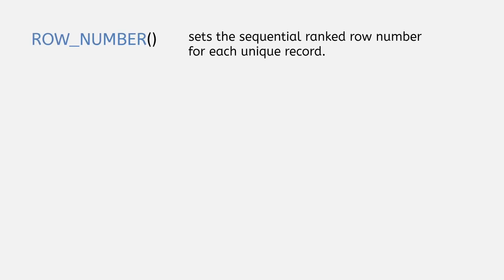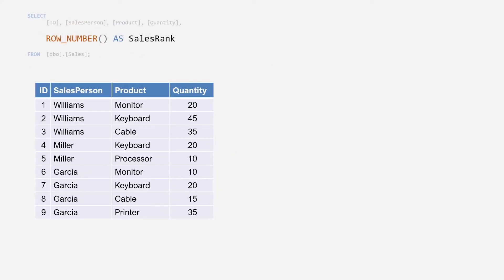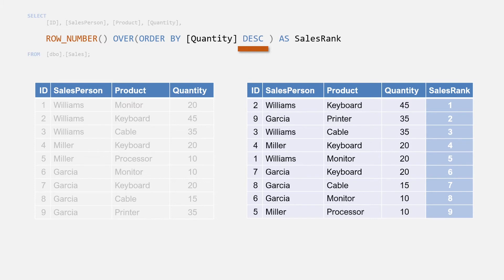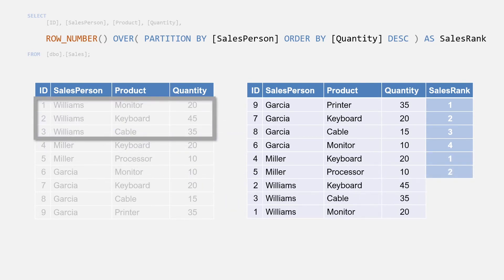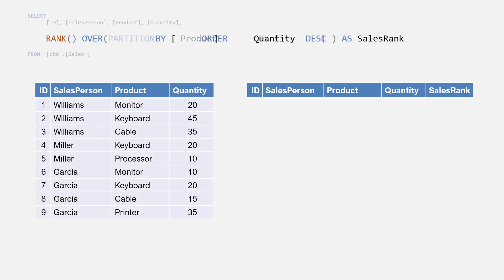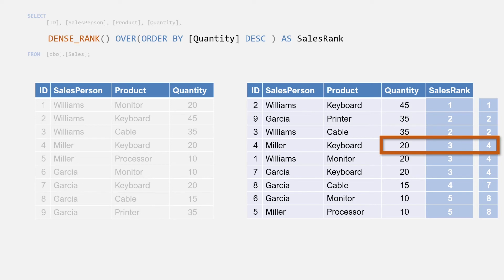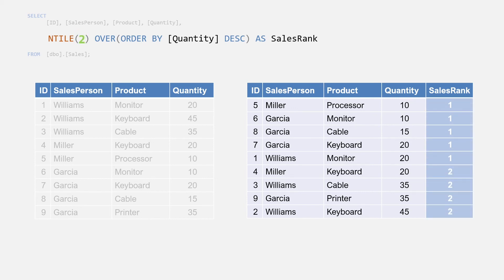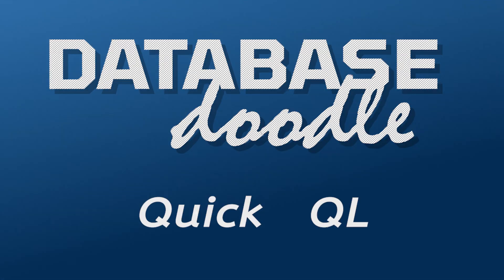RANK, DENSE_RANK, NTILE and ROW_NUMBER window functions in SQL Server | Quick QL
In this video I'll discuss the Microsoft SQL Server Ranking window functions ROW_NUMBER. RANK. DENSE_RANK and NTILE. Ranking functions return a ranking value for each row in a partition. Depending on the function that is used, some rows might receive the same value as other rows

See my introductory Udemy course on the full features of the SELECT clause

Video Chapters

00:00 Introduction
00:33 Example table data
00:48 ROW_NUMBER function
02:19 RANK function
03:14 DENSE_RANK function
03:54 NTILE function
04:41 Outro